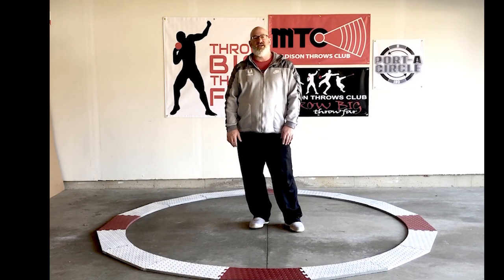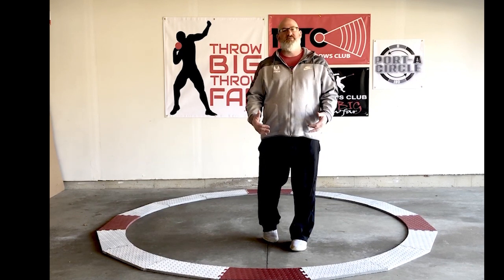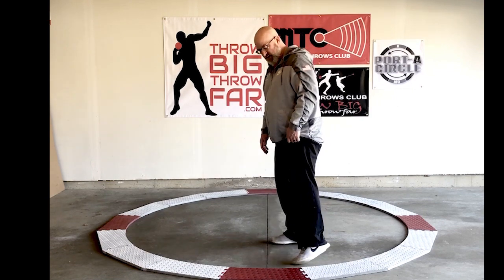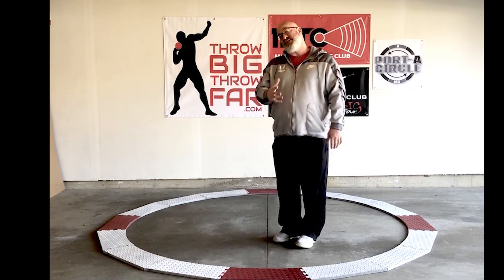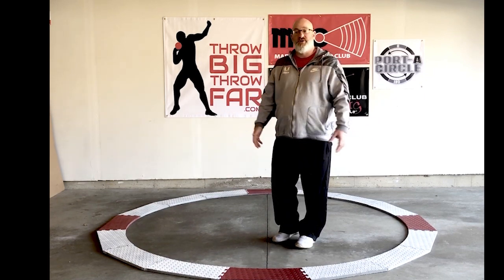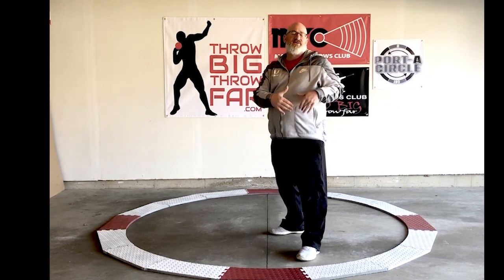Q&A: What should the Block Leg look like?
Coach Frontier answers technical questions for throwers training at home on their own.